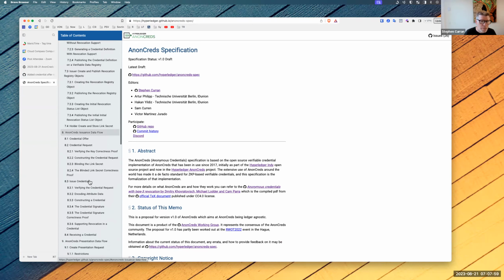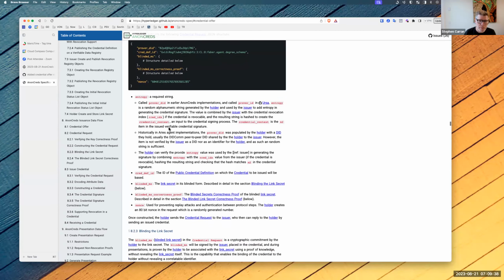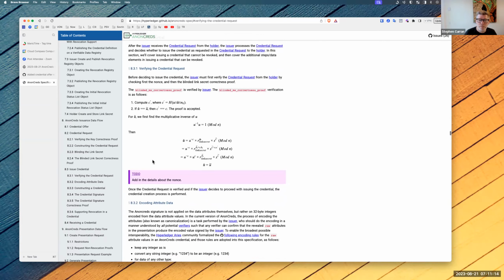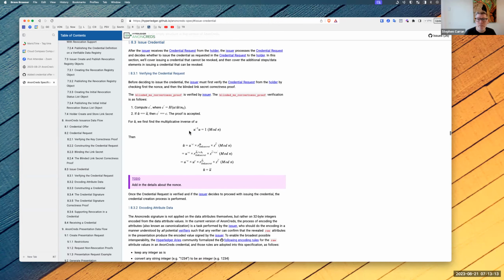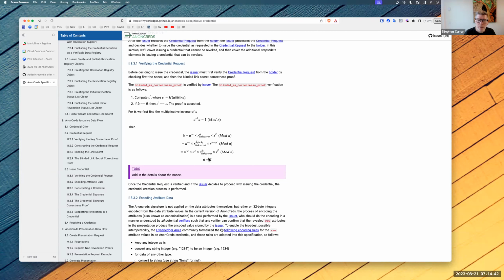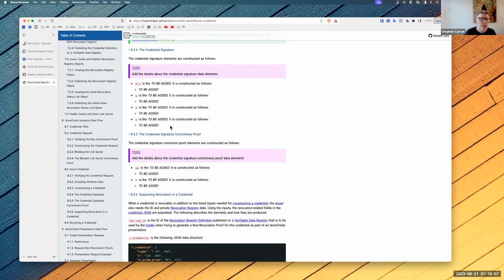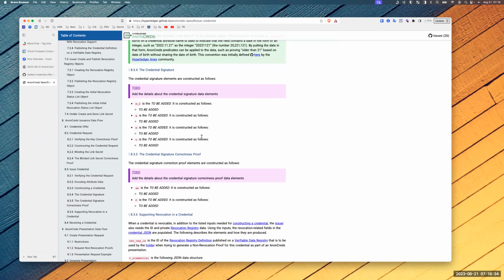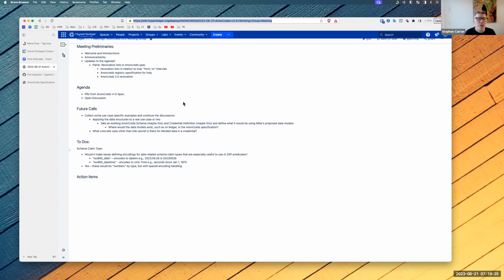Hyperledger AnonCreds v2.0 Working Group Meetings